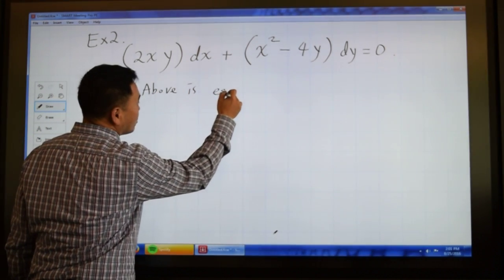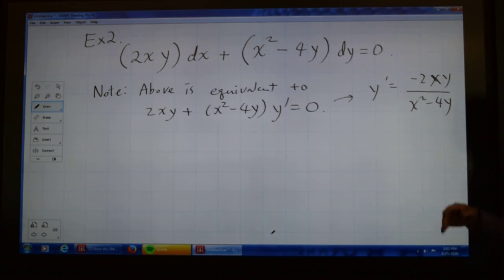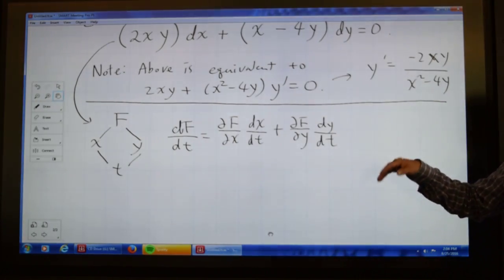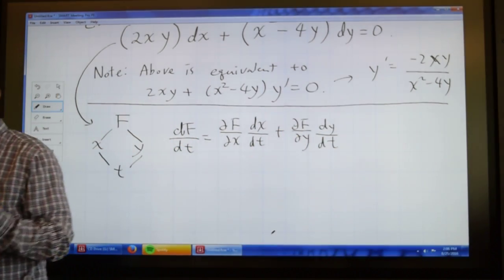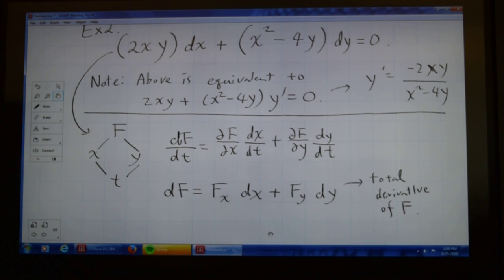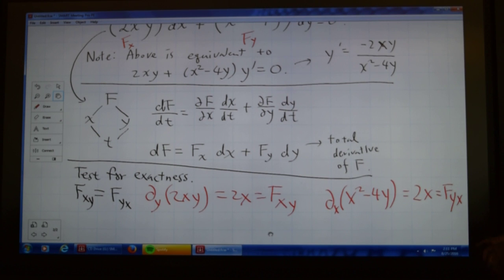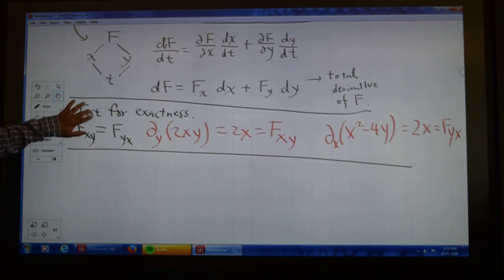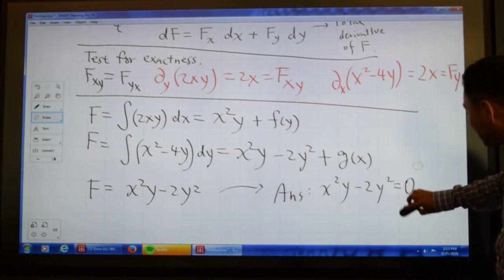Yet another introduction to Exact Differential Equations